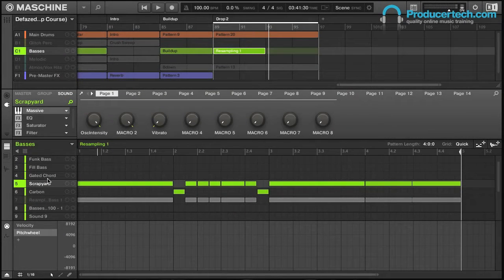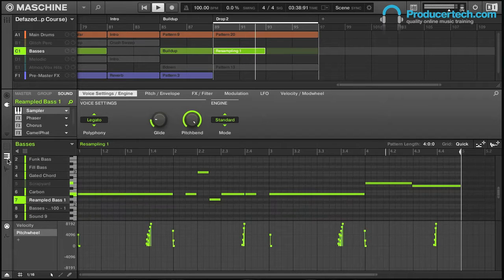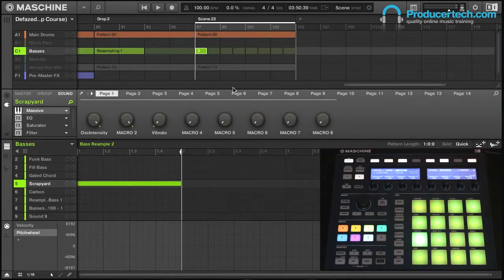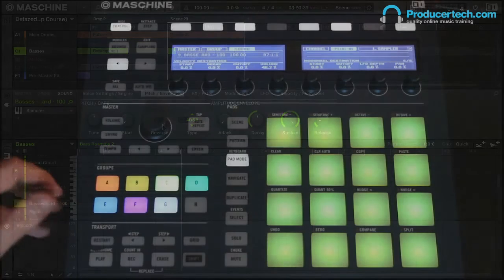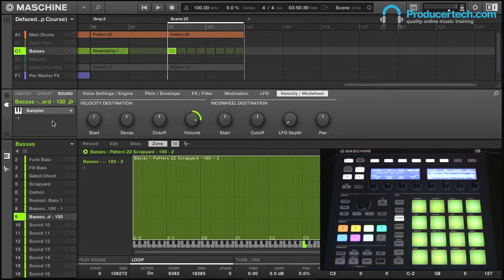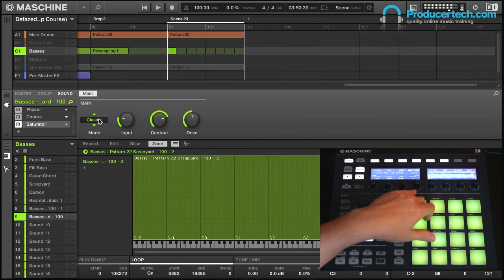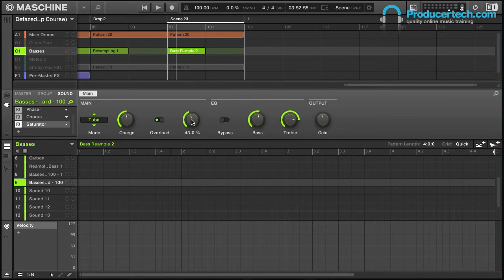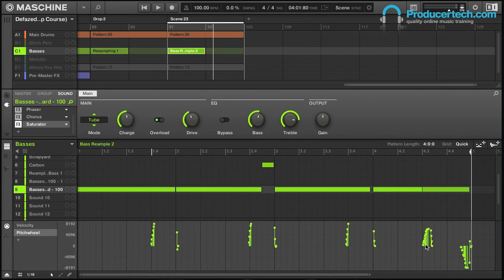Bass Resampling with Maschine - Excerpt from Glitch Hop Course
How to Resample Bass. Sample excerpt from Defazed's Glitch Hop Production with Maschine Course.